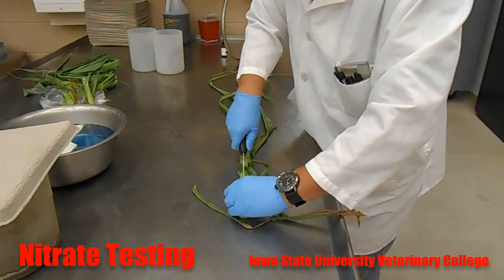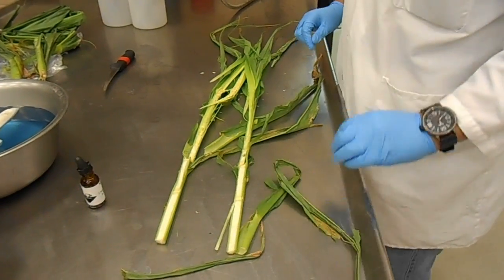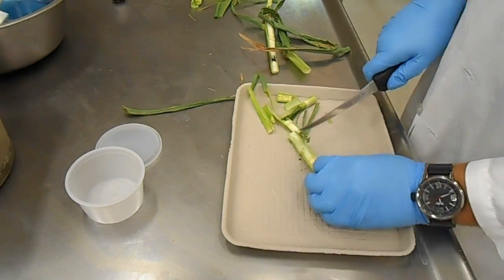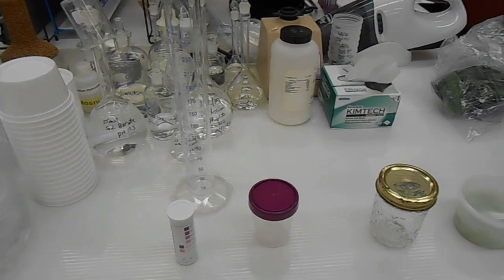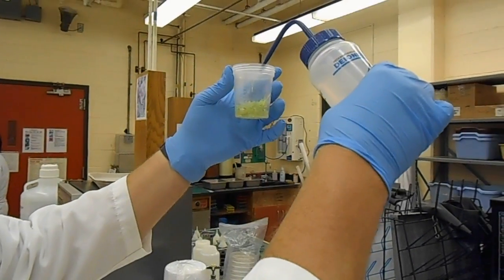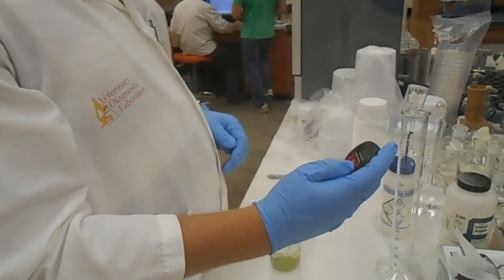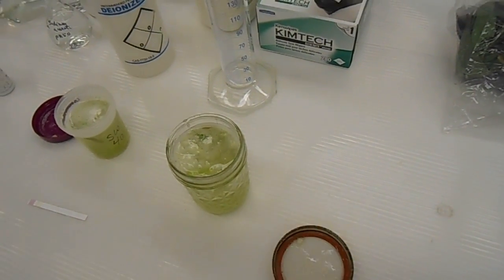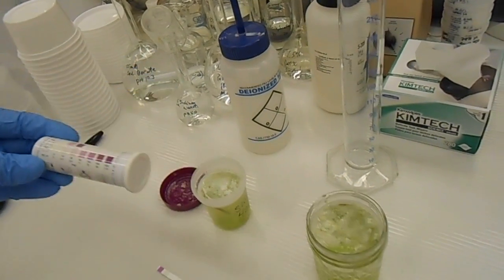Nitrate Test at ISU VDL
Nitrate testing with sulfuric acid & diphenylamine and test strips.